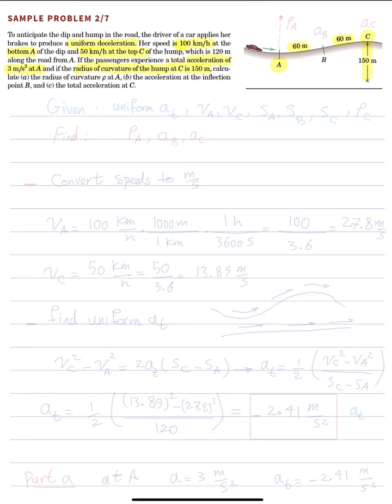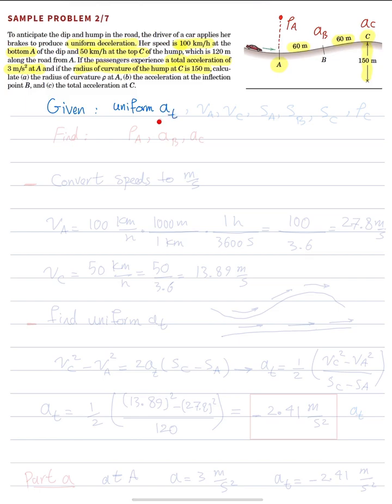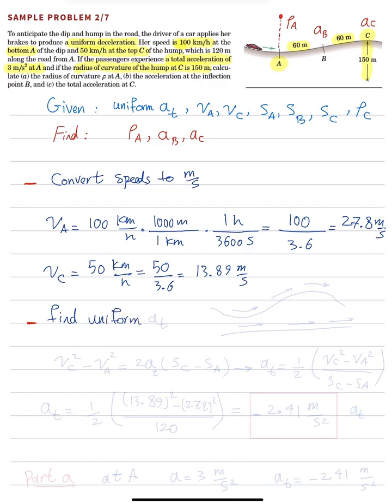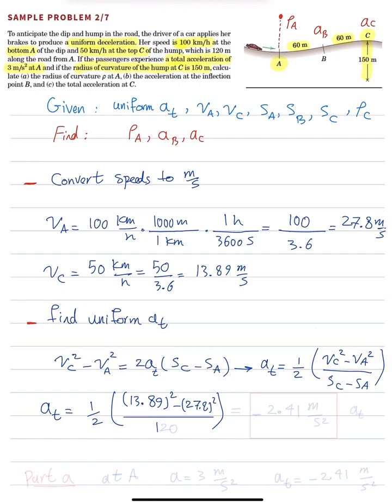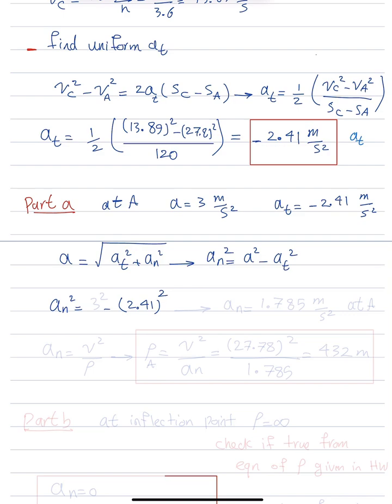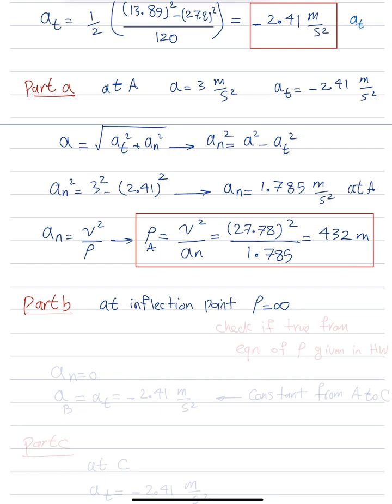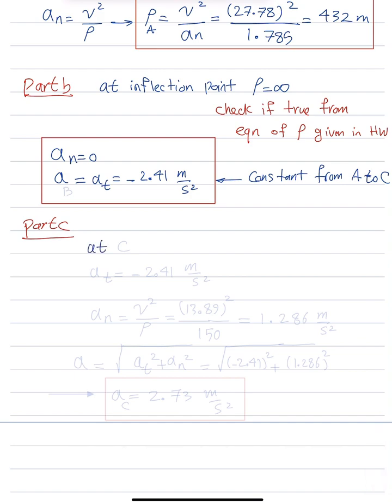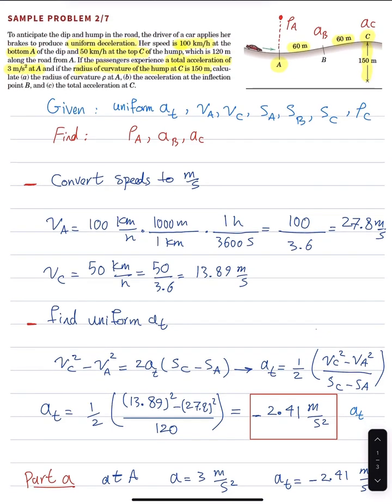Dynamics Sample Problem: Normal-Tangential Coordinates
Sample problem 2-7 from from Meriam et. al. textbook.